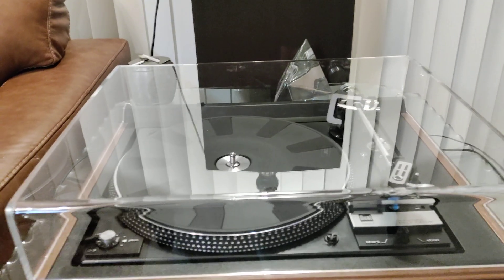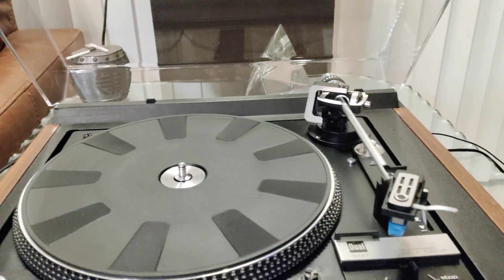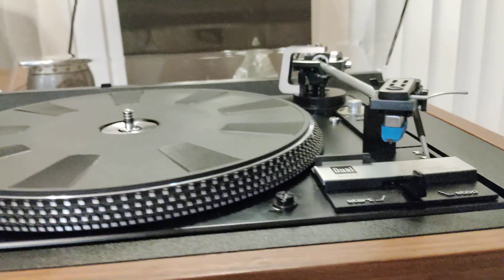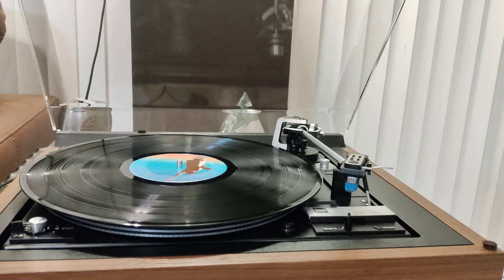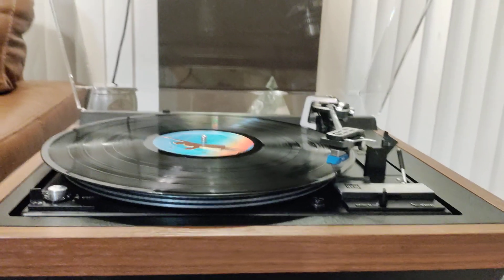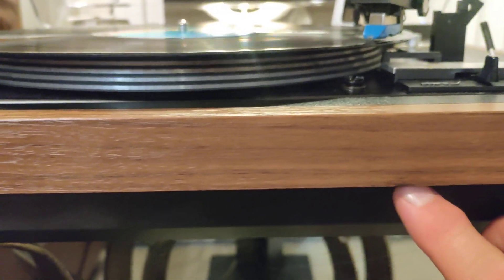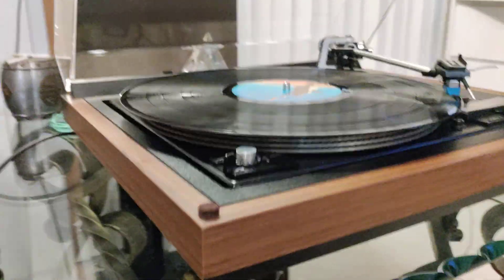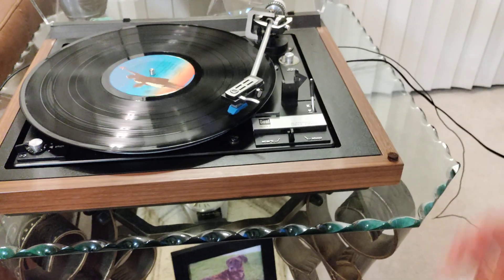Dual 1237 Turntable, Horiatis76.com